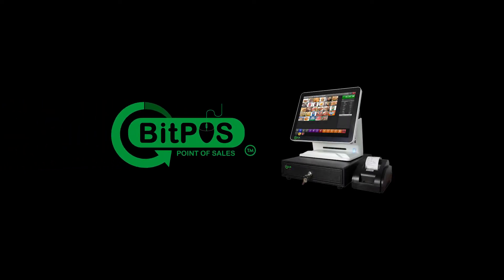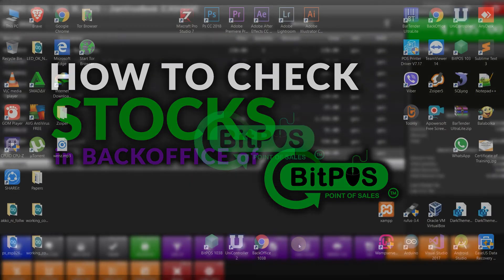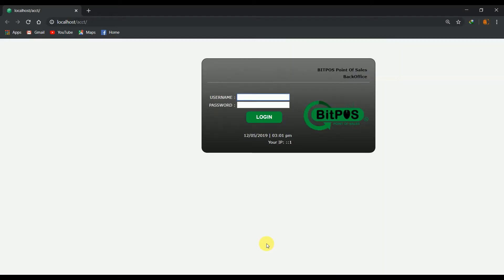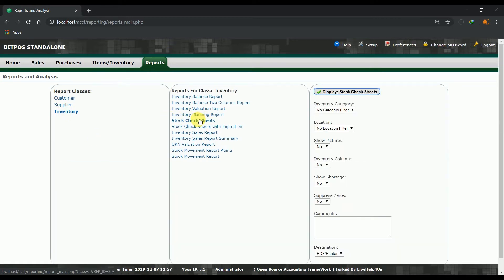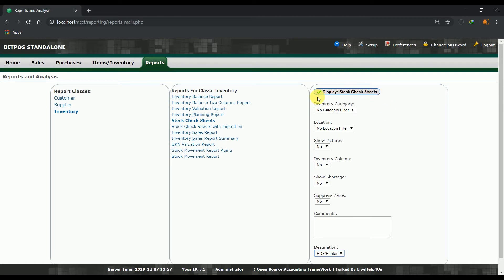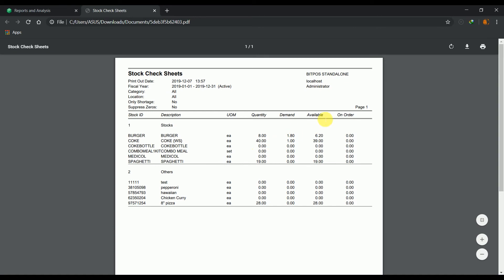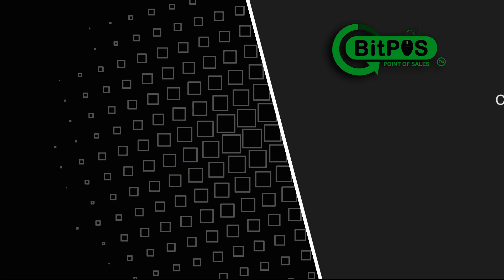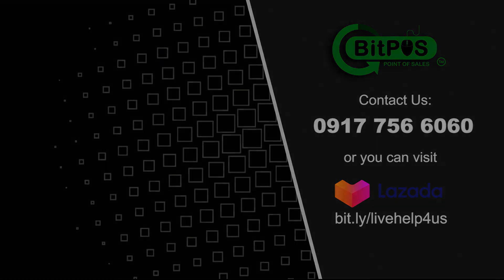Checking the STOCKS in BitPOS Point of Sales System by techJames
In this video we will teach you how to view stocks in your BitPOS.
The data that can be seen in the video was tendered for tutorial purpose only,

This video tutorial was made by James Ian Bantug a graphics person of BitPOS Point of Sales.

Tools used are: Premiere Pro, Balabolka and Apowersoft